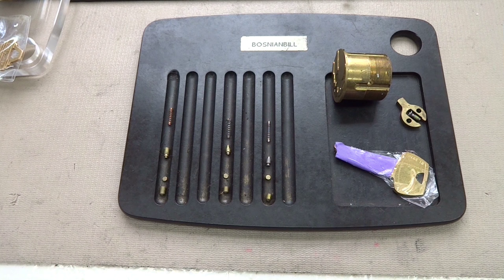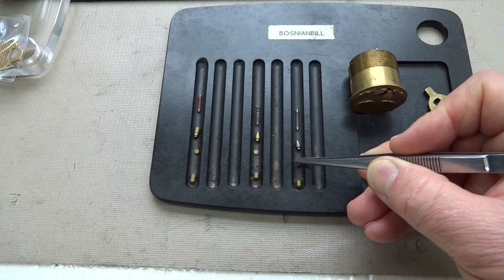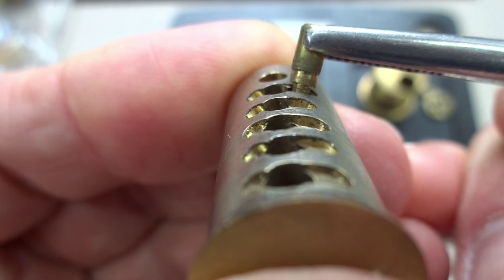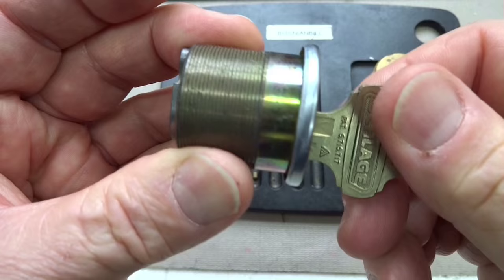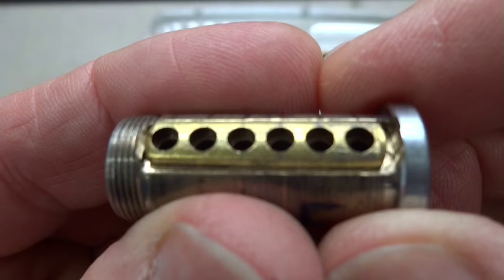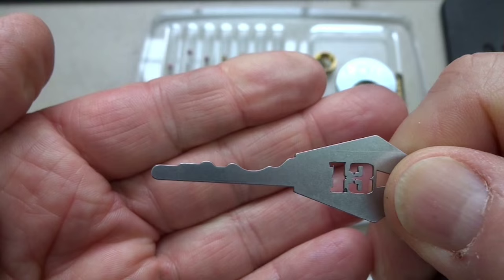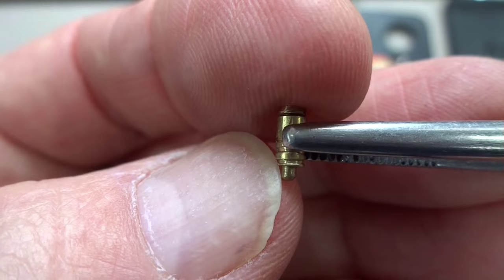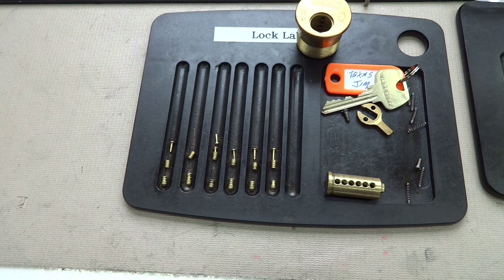(739) Sometimes Stinkin' Keys ARE Needed!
This was one nasty lock that proved that sometimes the stinkin' keys ARE needed to get an open.

Outro Music